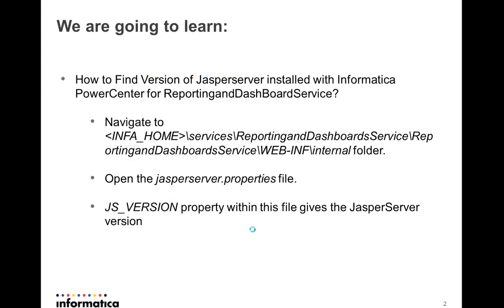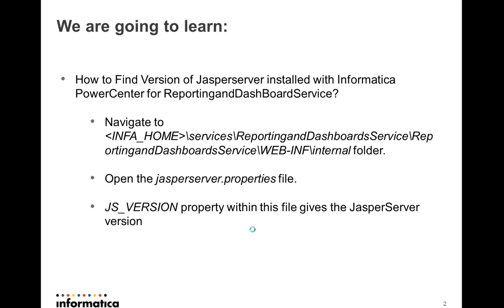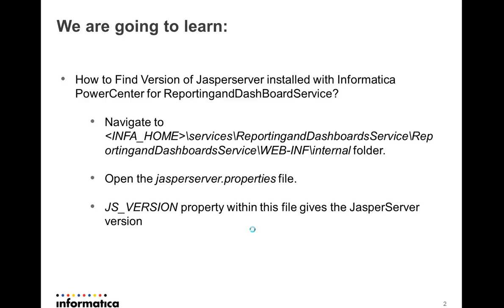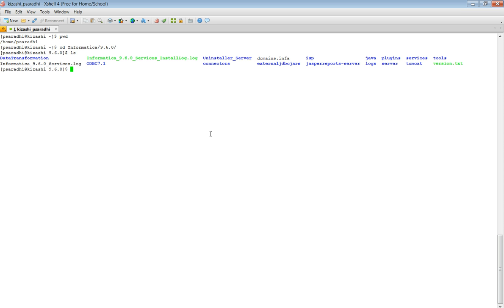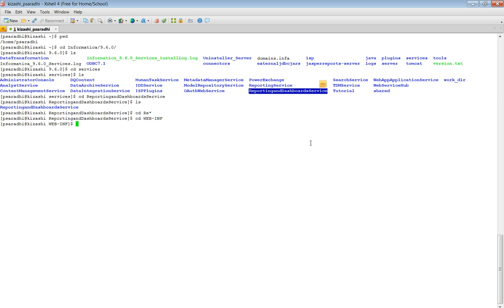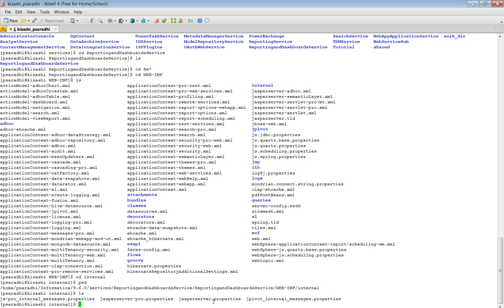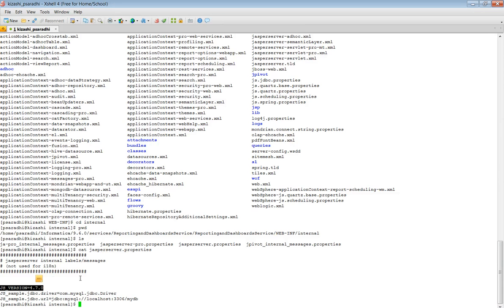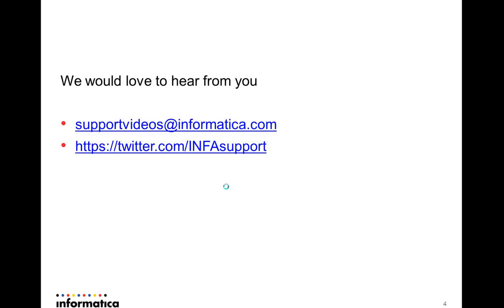How to Find Version of Jasperserver installed with Informatica PowerCenter for ReportingandDashBoard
This video explains how to find Version of Jasperserver installed with Informatica PowerCenter for ReportingandDashBoardService?